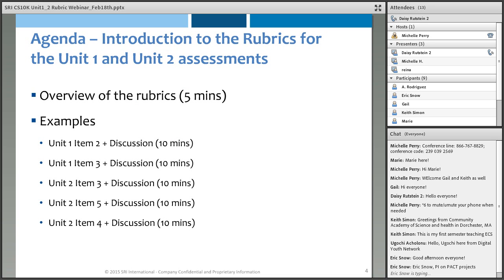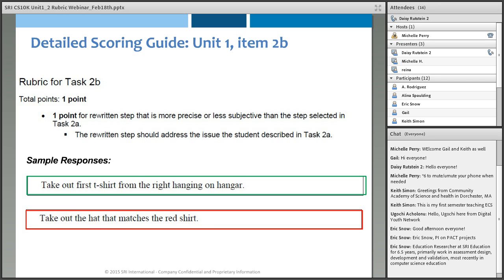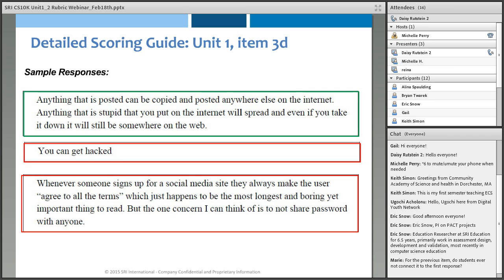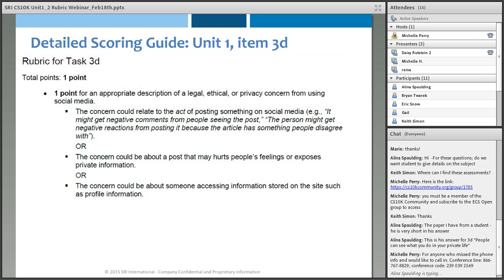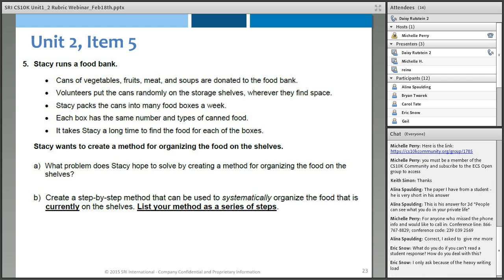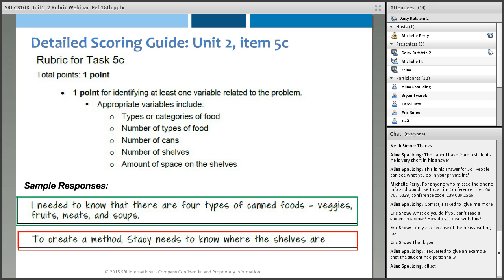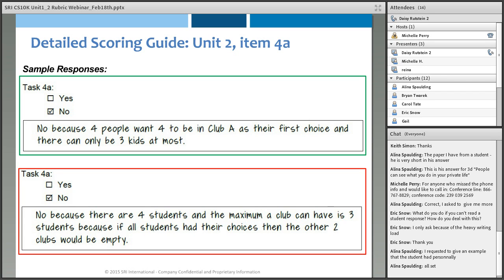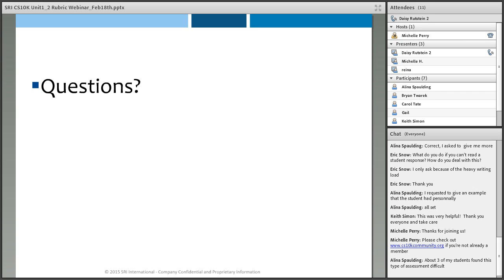ECS Assessments Units 1 2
SRI International hosted a CS10K Community webinar on Thursday, February 18 at 4:30pm Pacific/7:30pm Eastern to support scoring of the ECS assessments. The webinar provided an overview of the Unit 1 and 2 rubrics, as well as examples of scoring specific tasks. Participants were able to discuss related issues following the presentation.